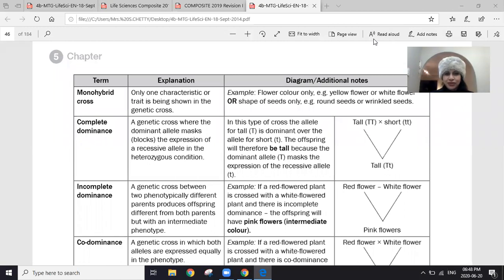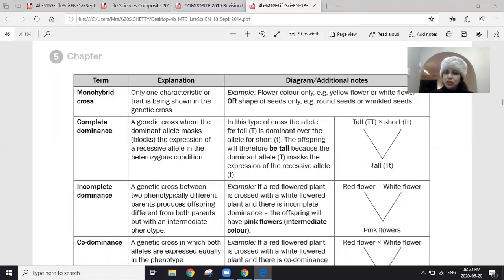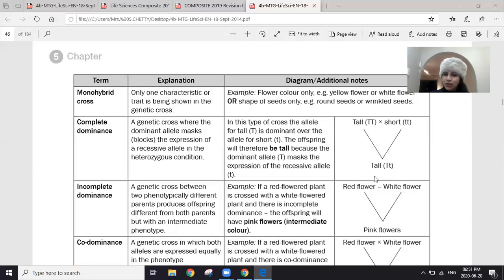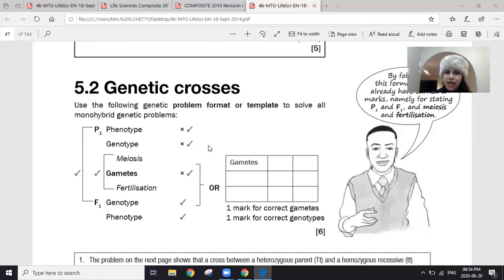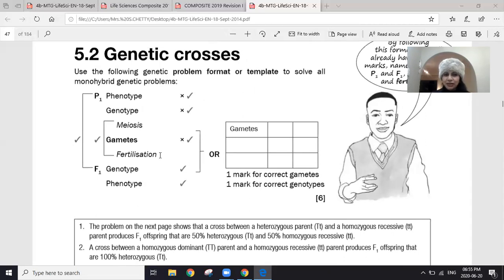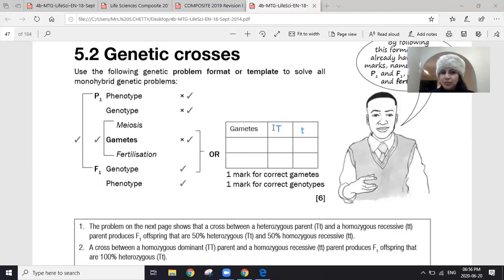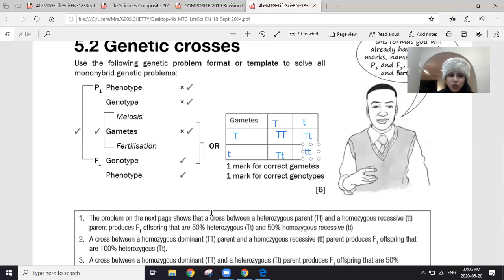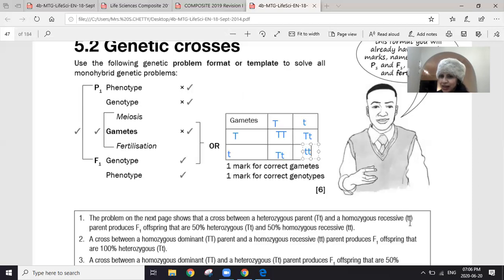Genetics Complete Dominance Grade 12